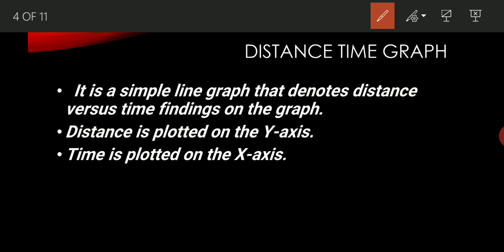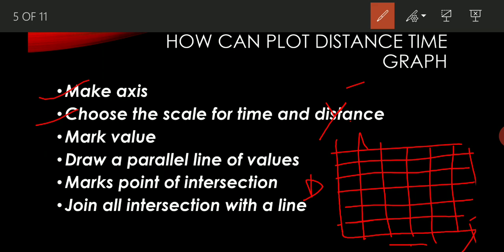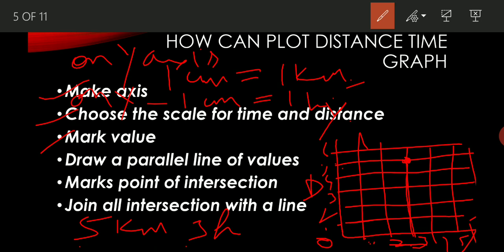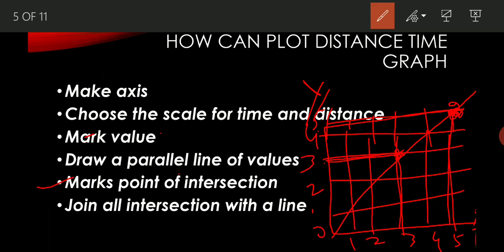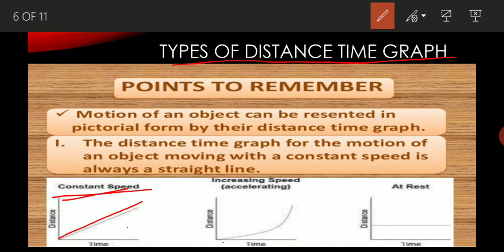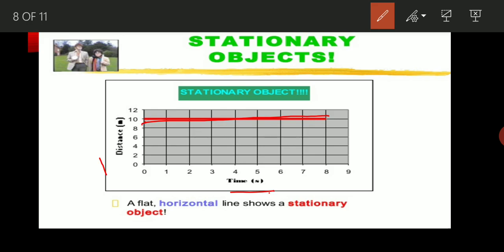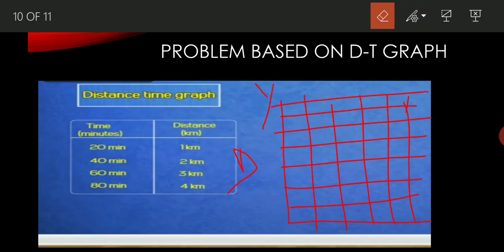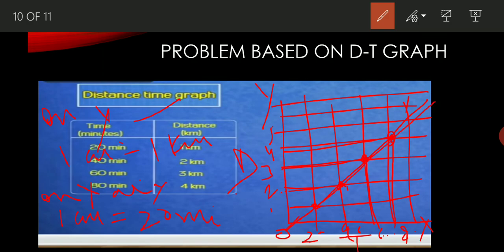Class VII Physics ch-13'Motion and time' by PU lec -04